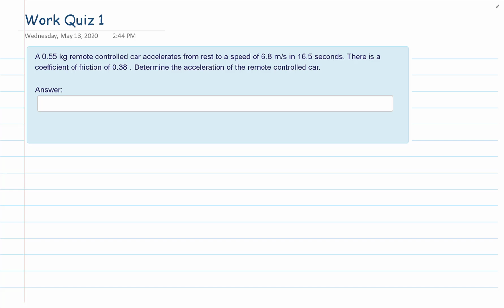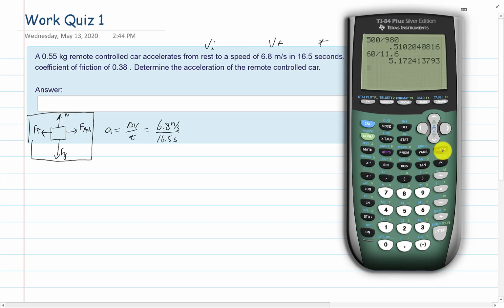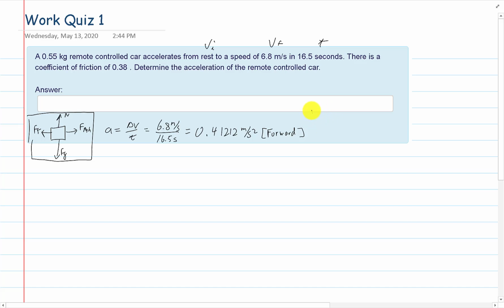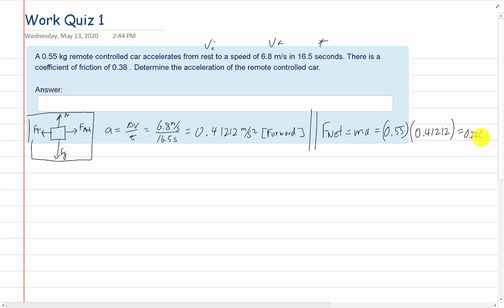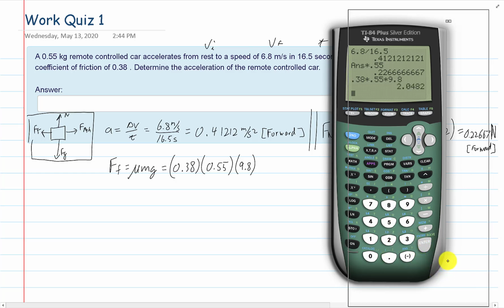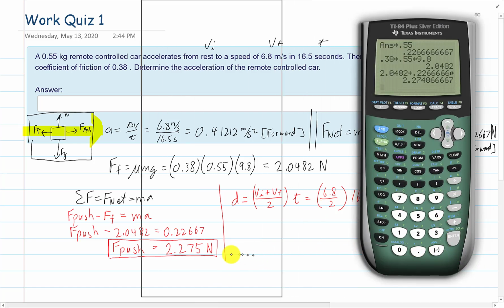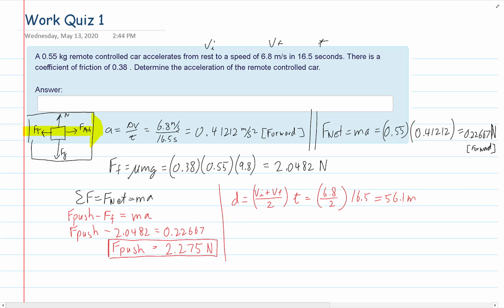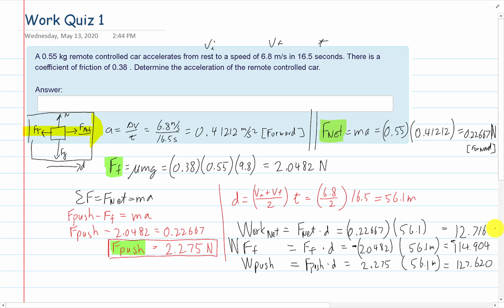Physics 12 - Ch3.5 - Going over Work Quiz 1 - Mr. Currell's attempt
Physics 12
Chapter 3.4 Work
Going over quiz question from moodle.